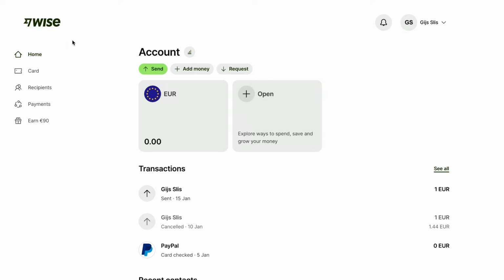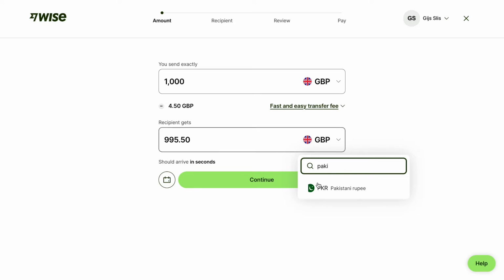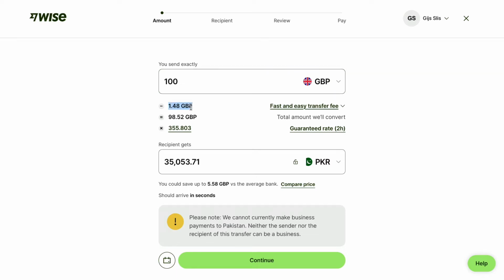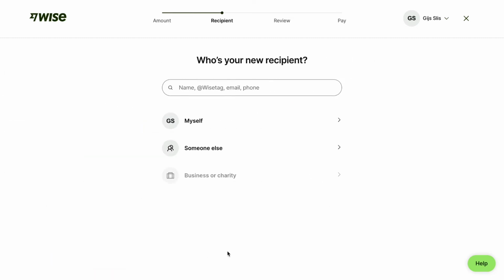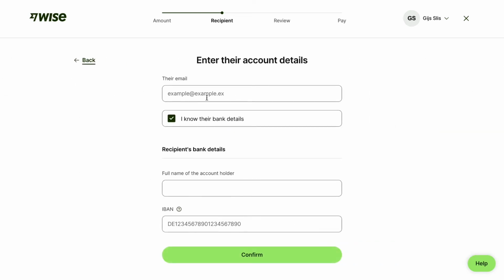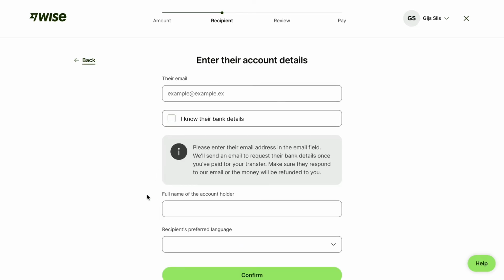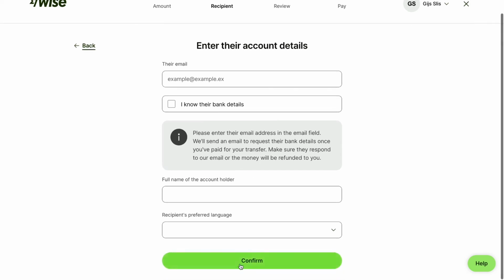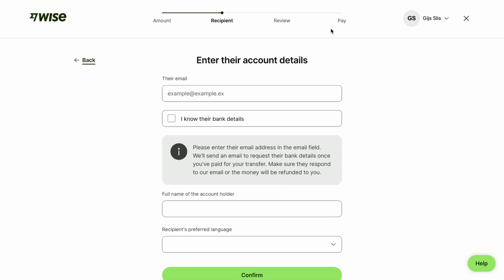How To Transfer Money From UK To Pakistan Bank - Step by Step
In this video I'll show you How To Transfer Money From UK To Pakistan Bank.